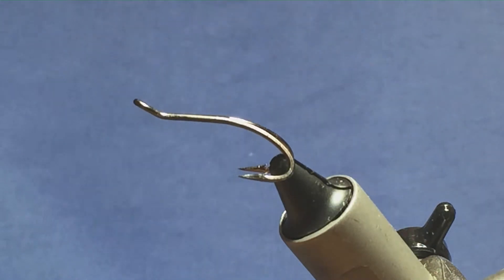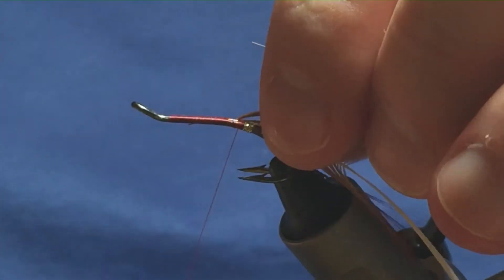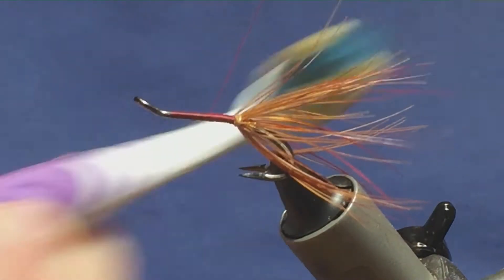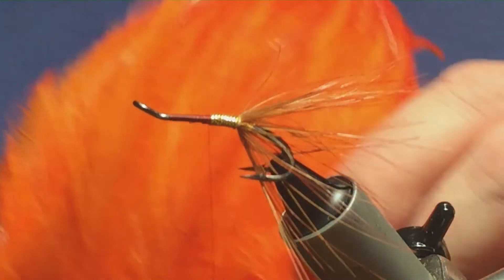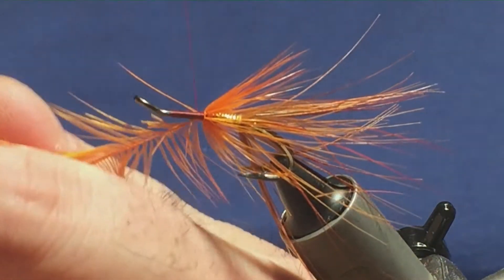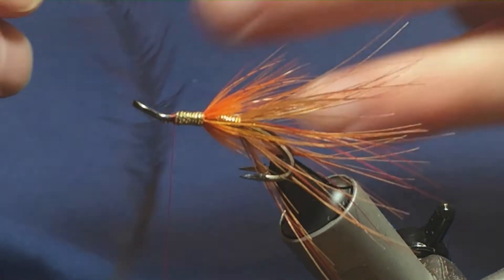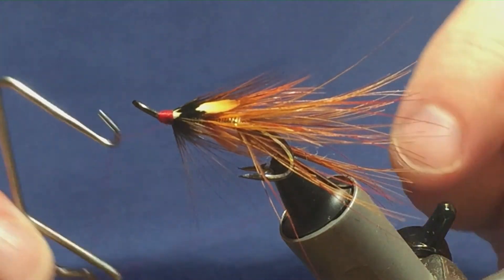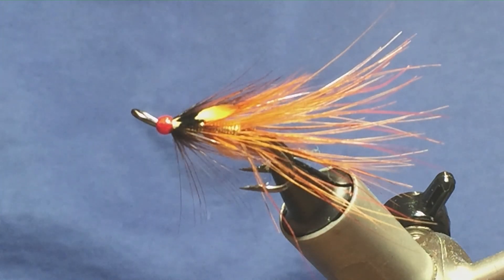Tying a Irish Shrimp fly, Mourne Gold Shrimp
The Mourne Gold Shrimp is a Irish shrimp fly pattern.